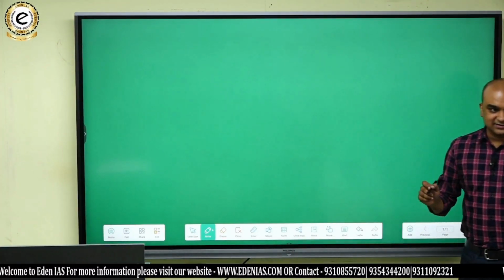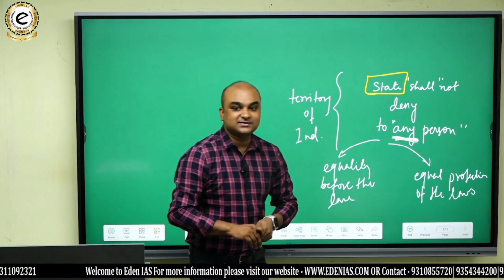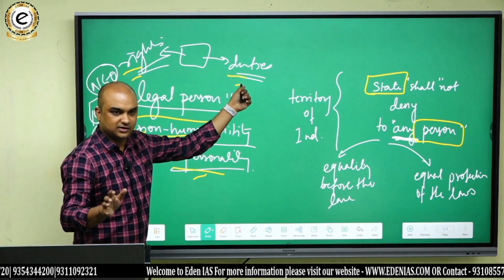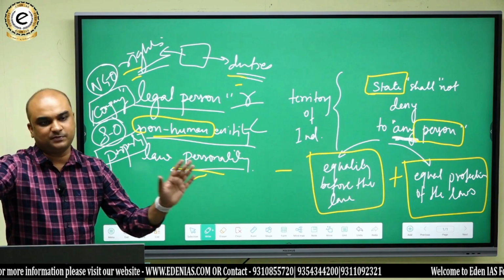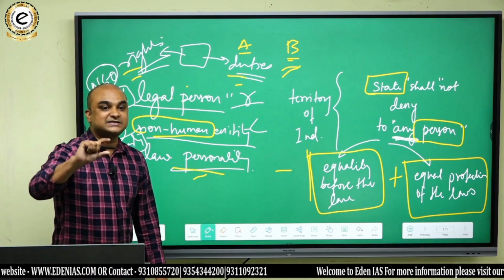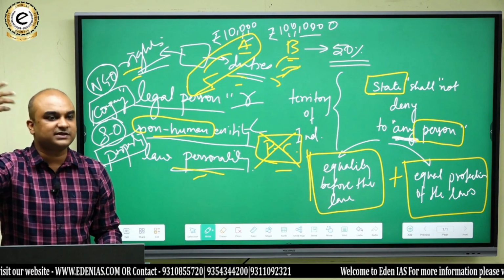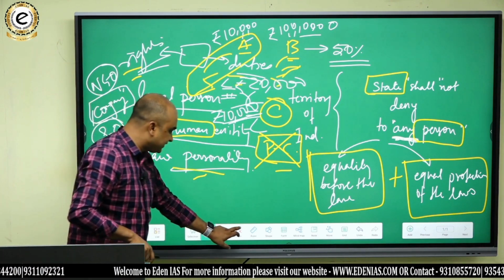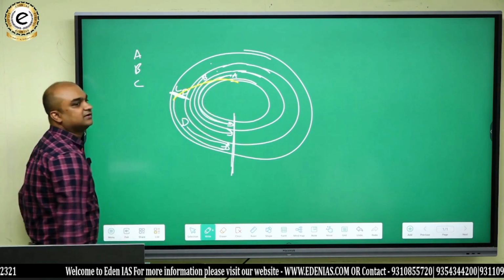Article 14 Fundamental Right Indian Constitution | EDEN IAS | Tirthankar Roychowdhary Sir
Best UPSC Coaching in Delhi - EDEN IAS

Article 14 guarantees to all persons equality before the law and equal protection of the laws. Articles 19, 20, 21, and 22 are grouped under the broad heading “Right to Freedom”. Article 19 is breached if any citizen is deprived whether, temporarily or permanently, of any of the rights which are mentioned therein.

Topic - Article 14 Fundamental Rights Indian Constitution
Teacher - Mr. Tirthankar Roychowdhary
Syllabus Area - Indian Polity (Prelims) | GS Paper II (Mains)

to know about what should be your preparation strategy for Civil Services by Eden IAS.